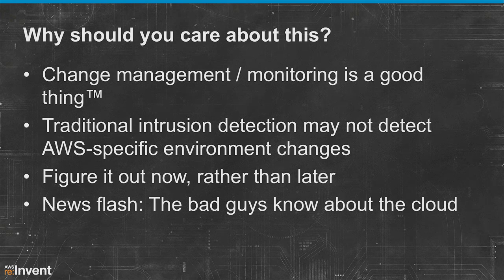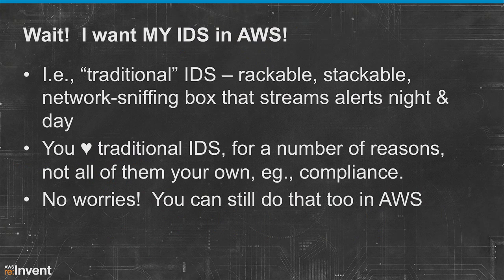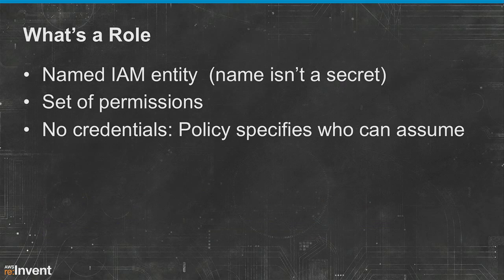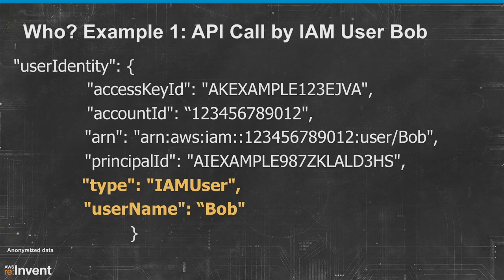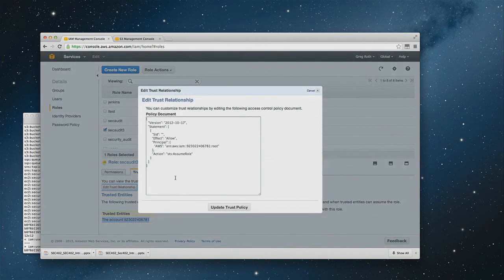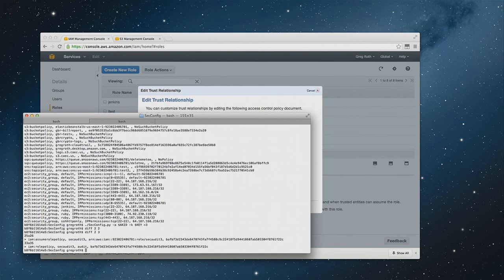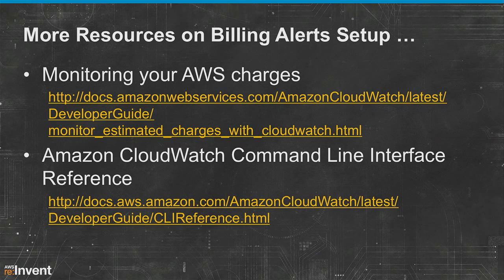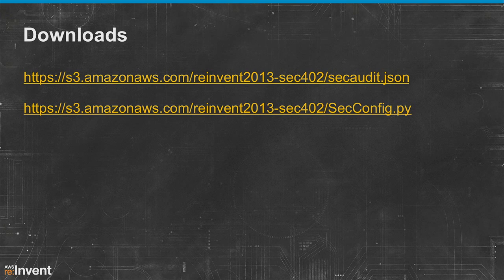Intrusion Detection in the Cloud (SEC402) | AWS re:Invent 2013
For businesses running entirely on AWS, your AWS account is one of your most critical assets. Just as you might run an intrusion detection system in your on-premises network, you should monitor activity in your account to detect abnormal behavior. This session walks you through leveraging unique capabilities provided within AWS that enable you to detect and respond to changes in your environment.